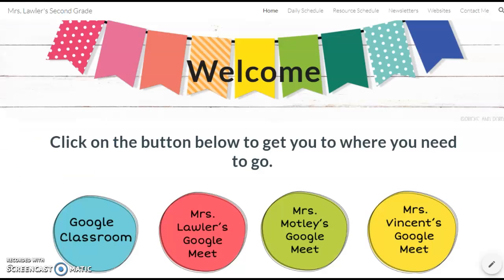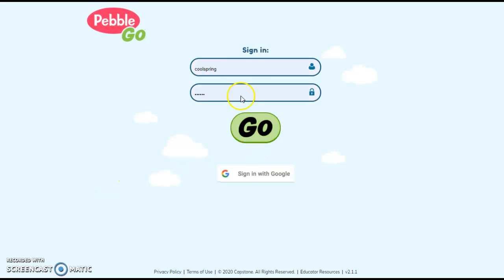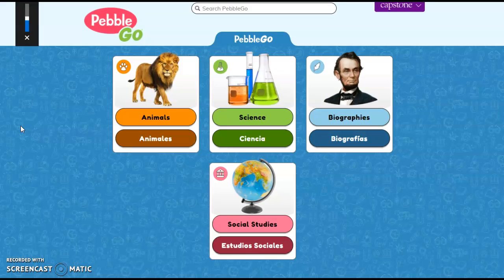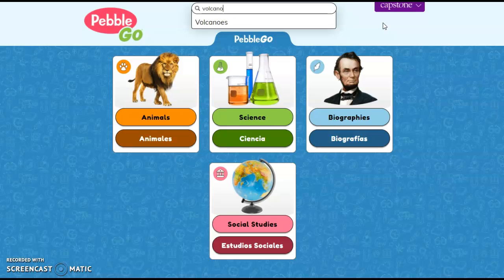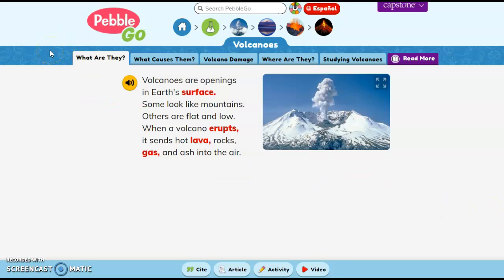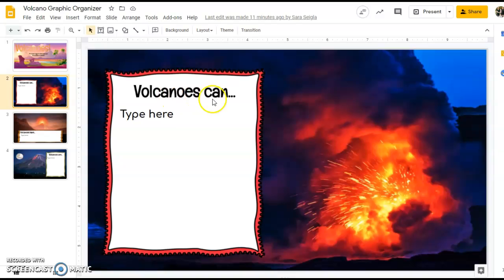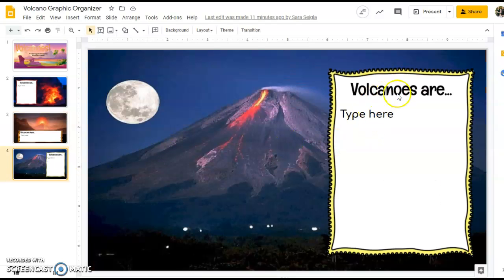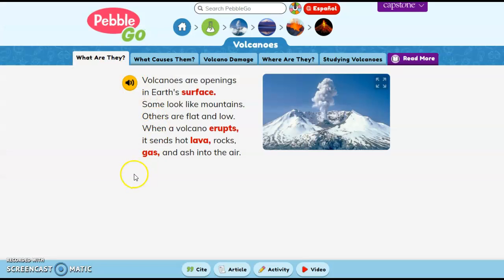Volcano - Part 1